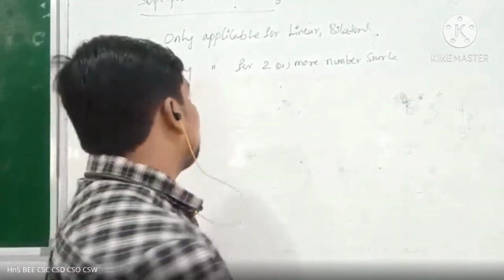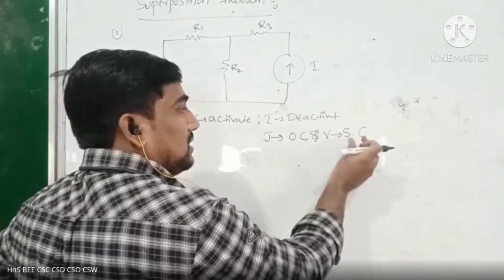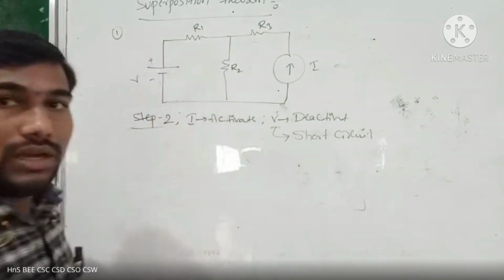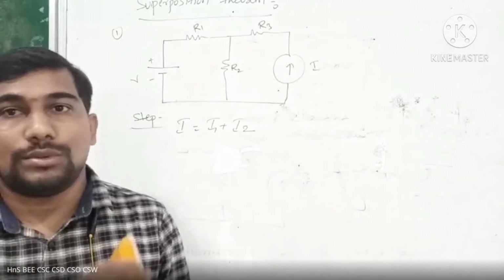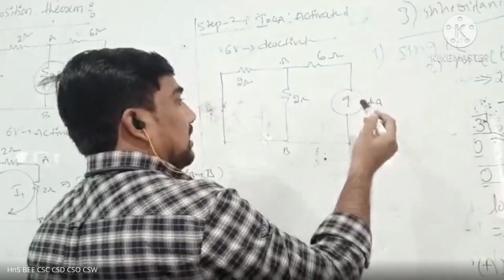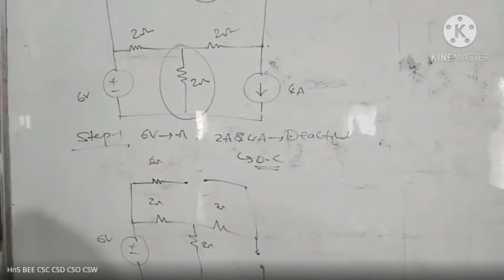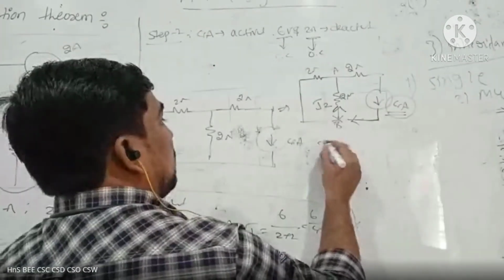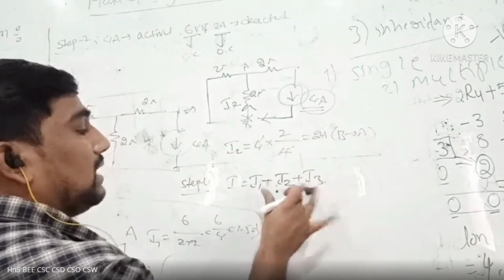Superposition theorem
Deatail explanation about the Superposition theorem. by Mr.P.Rushikeahrao.